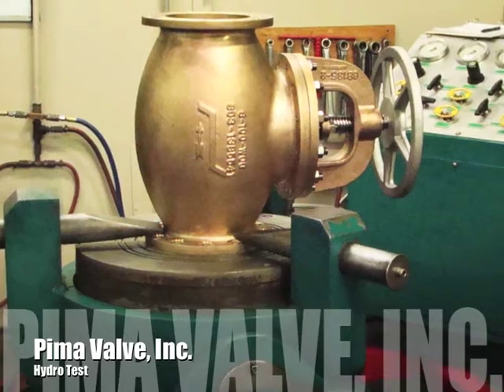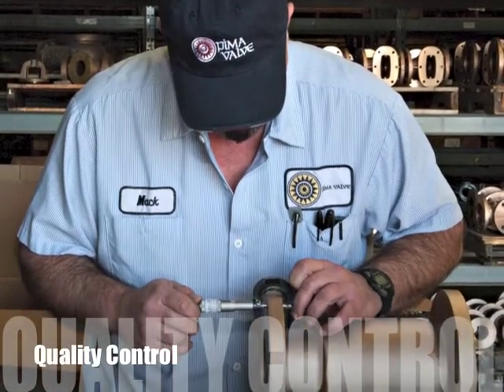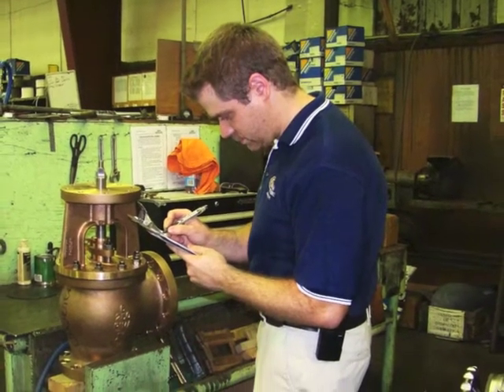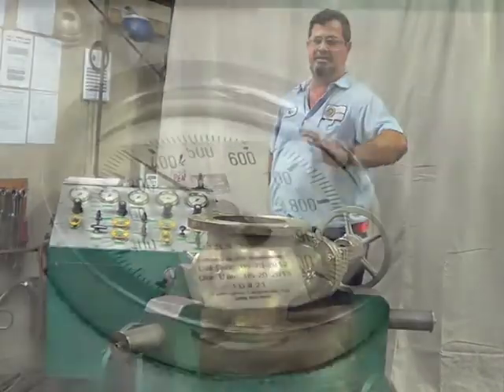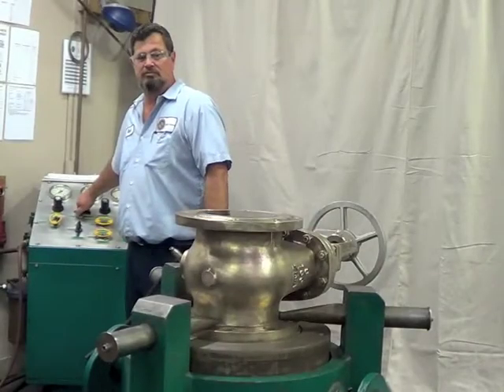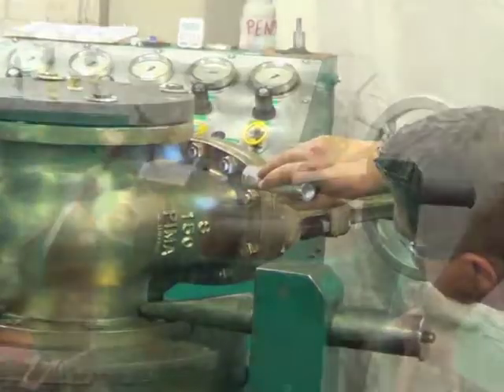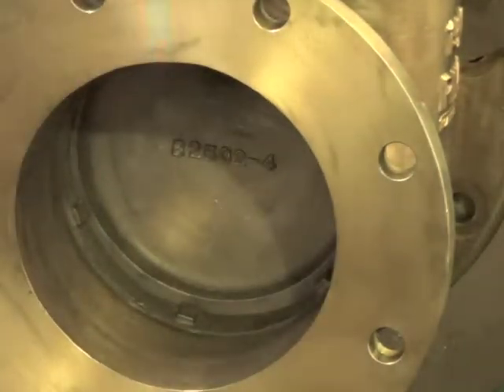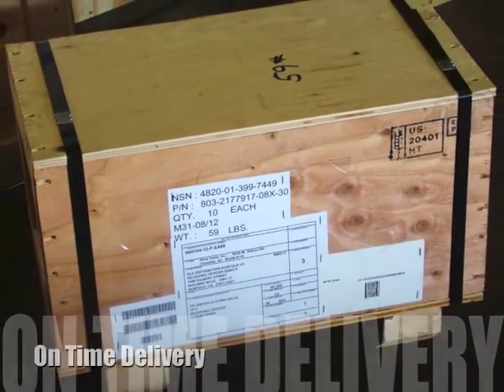Pima Valve, Inc. Hydrostatic Test Demonstration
Pima Valve takes you through the steps that go into testing every valve we produce. Our operators take great pride in meeting and exceeding the requirements of trusted Industry Specifications.